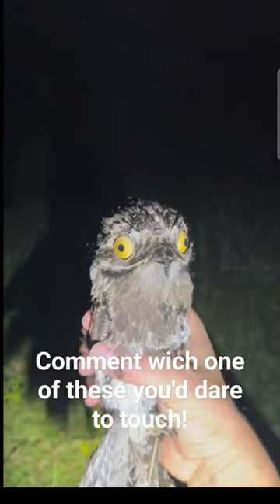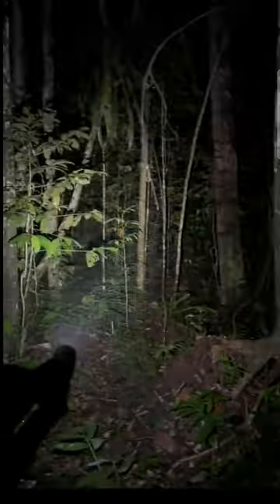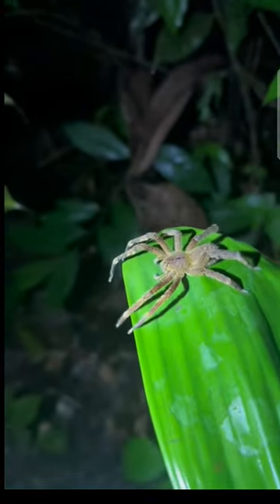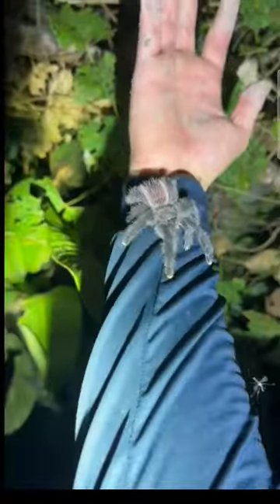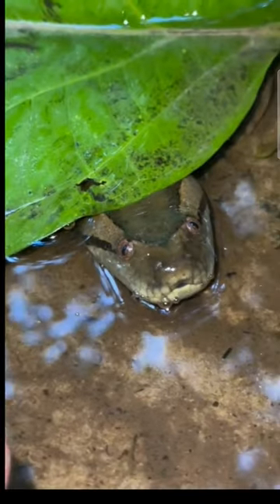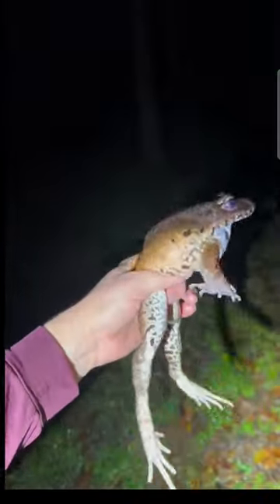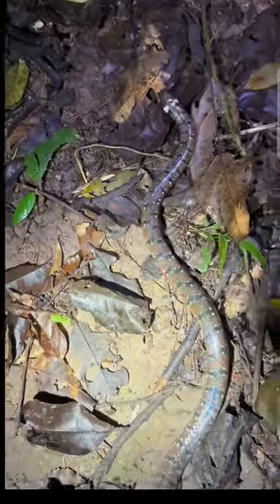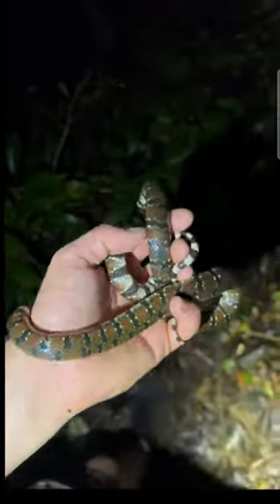Crazy guy touches venomous animals in the amazon rainforest TikTok: fishingarrett